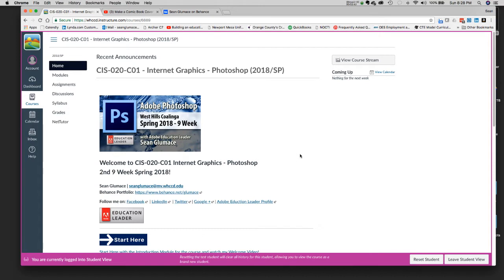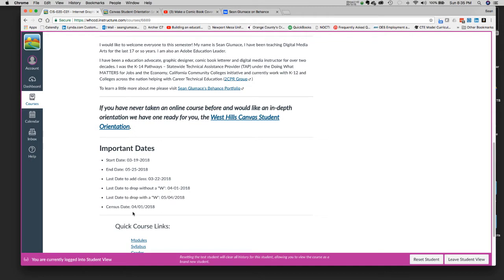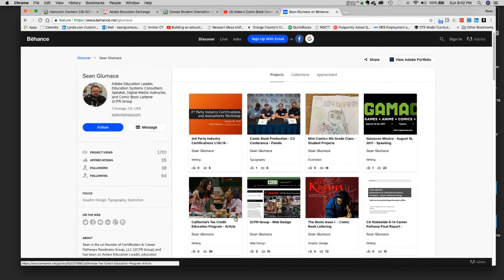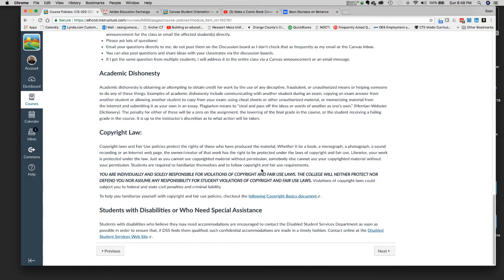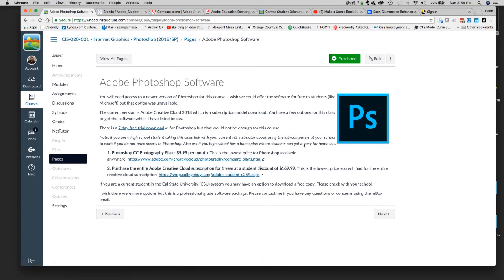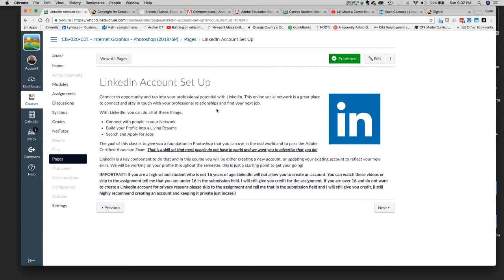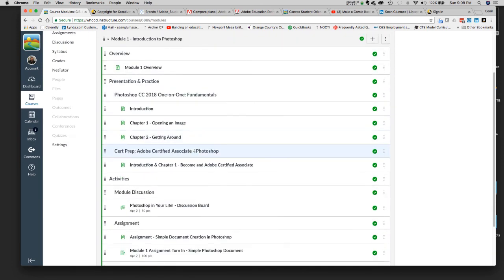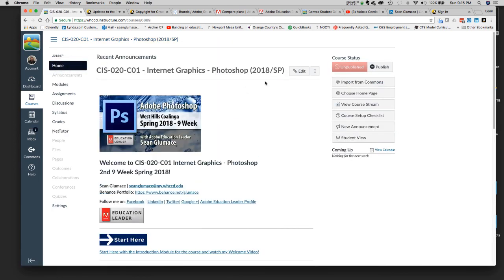Video 01 Introduction - CIS20 Adobe Photoshop - Spring 2018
Introduction video for the 2nd 9 Week Spring 2018 CIS20 Adobe Photoshop course at West Hills Coalinga online. In this video you get to meet your instructor Sean Glumace, get an overview of the Canvas system, learn about the free stuff you get in the class, and get ready for the Adobe Certified Associate exam at the end of the course (which is included in the class).